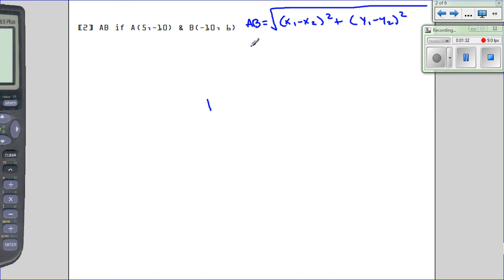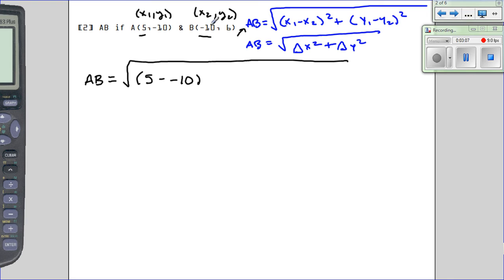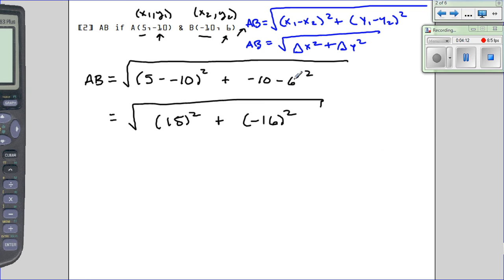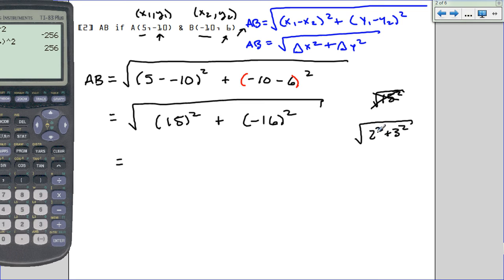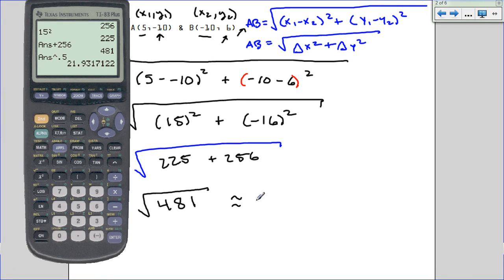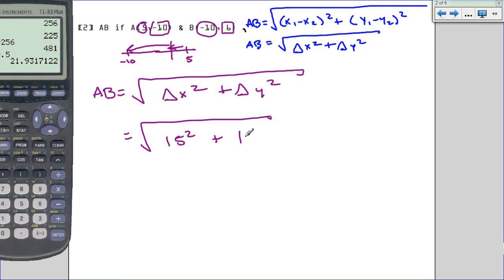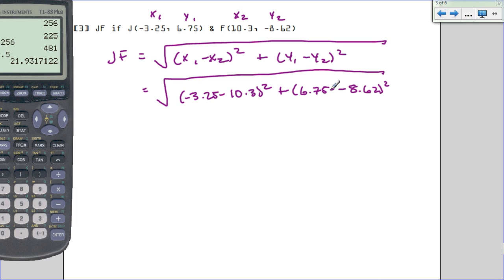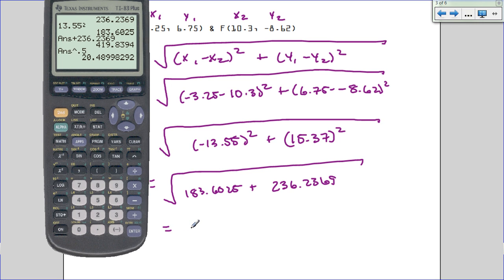Proof and Distance Quiz SKILL